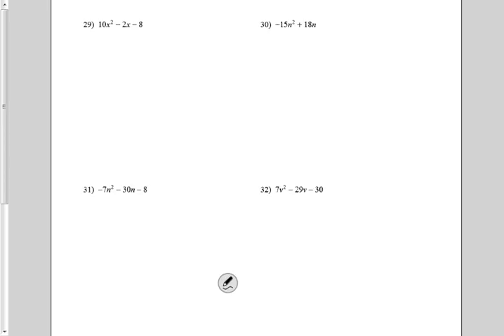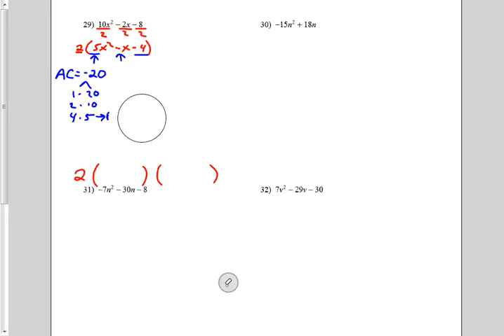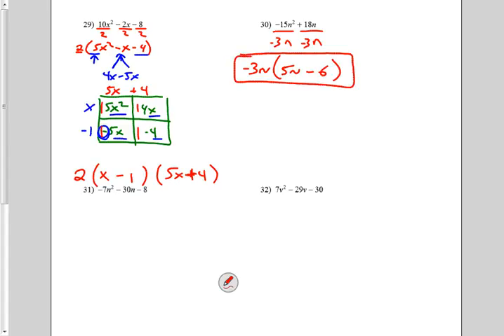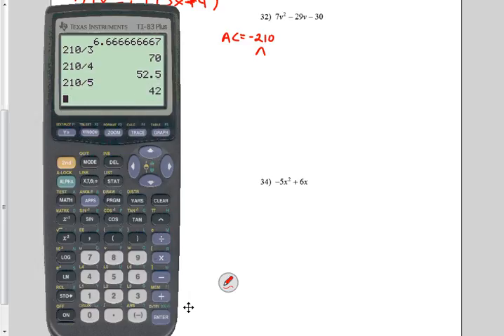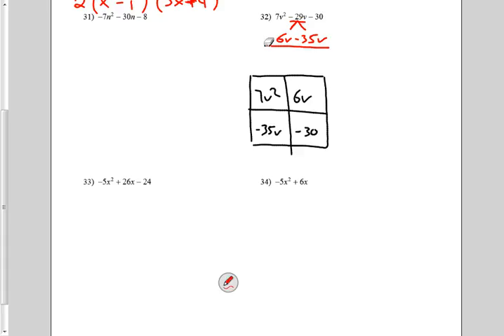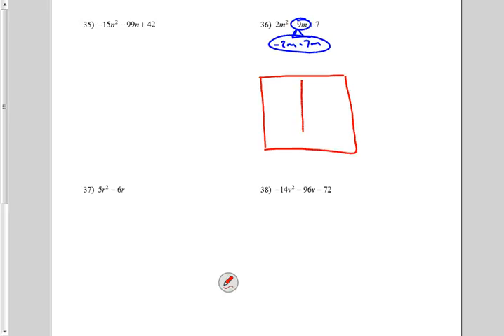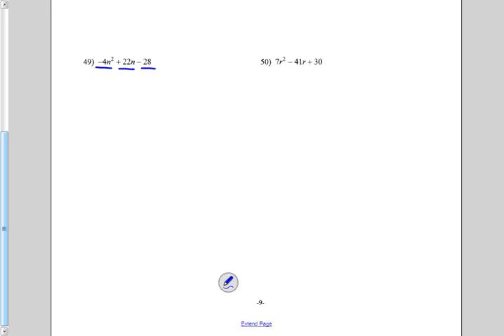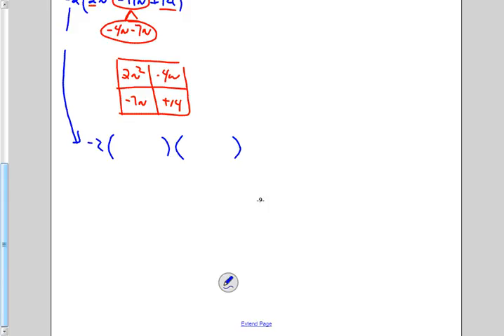AFDA 07 Factoring Quadratic Expressions Part 2